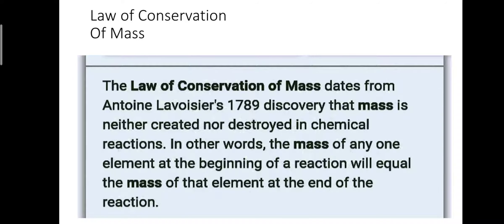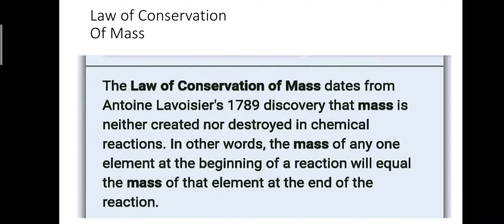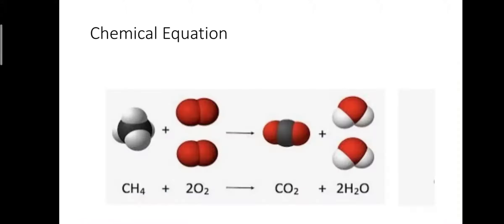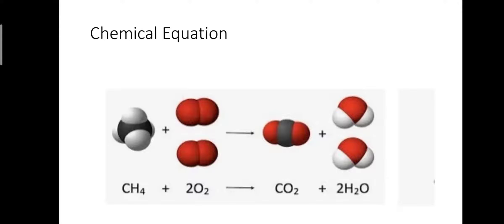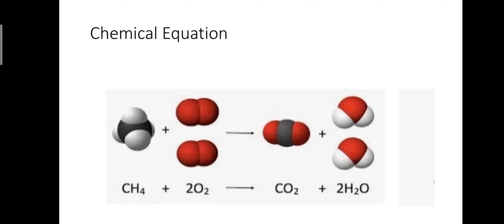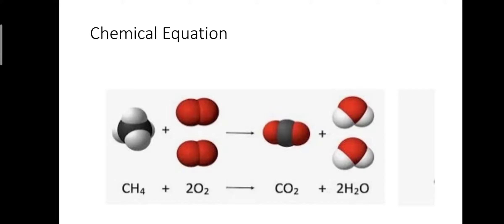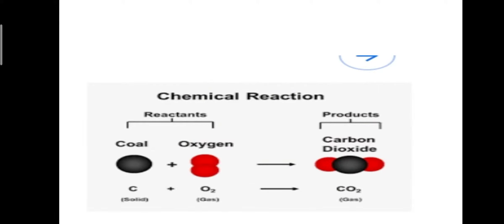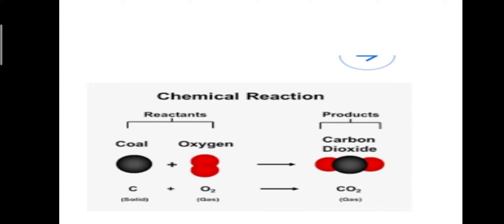Law of Conservation of Mass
Law of Conservation of Mass and its
Examples.